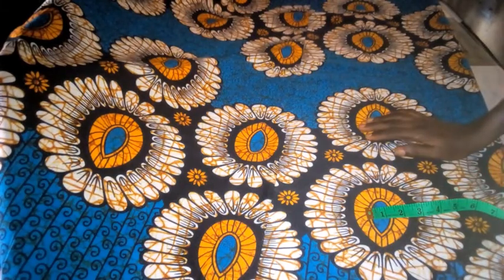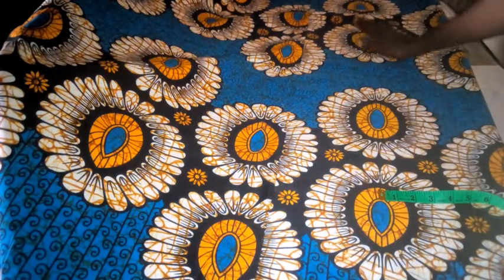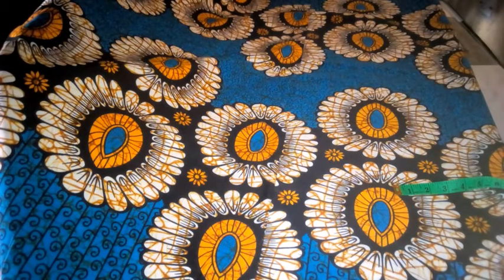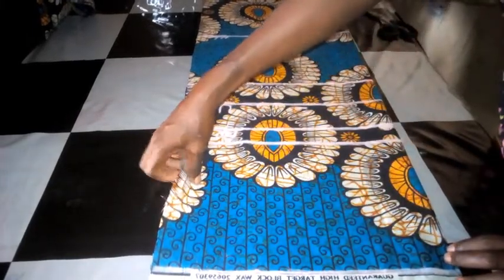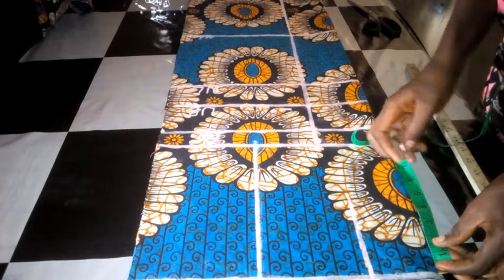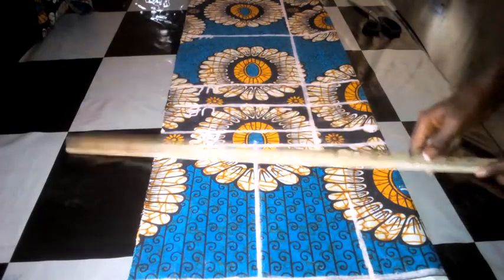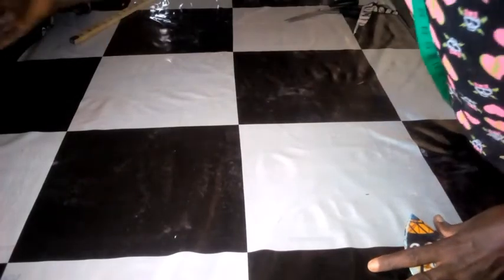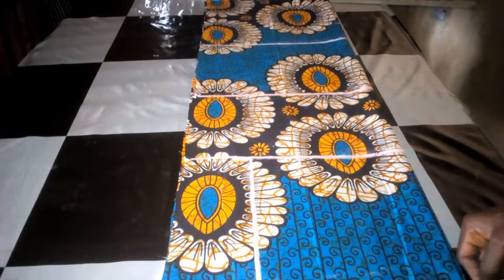cutting of princess dart gown breast cut//bustier //DIY.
Hi everyone,
Thanks
fashion fabric pattern design cloths Hi,in this tutorial, you will learn how to draft a princess dart gown but stier